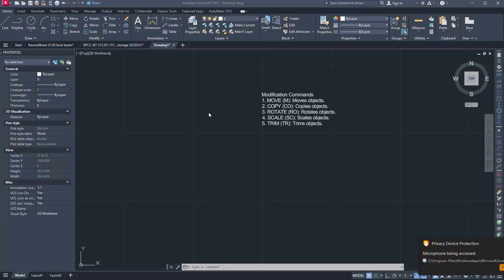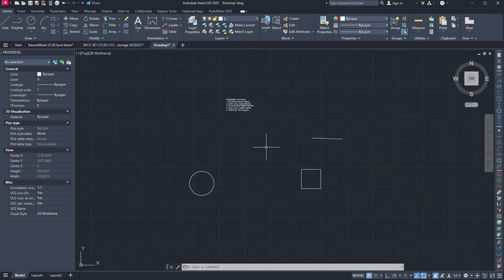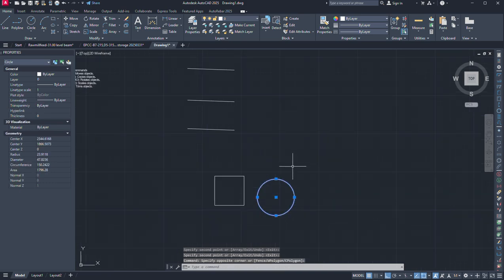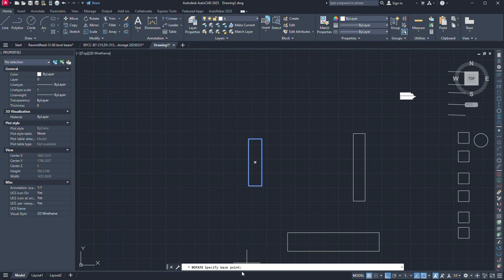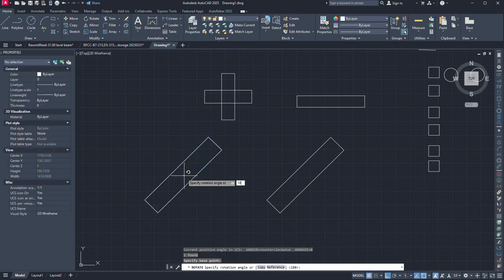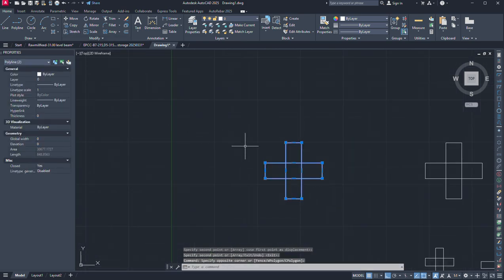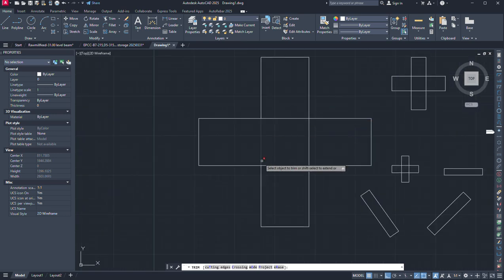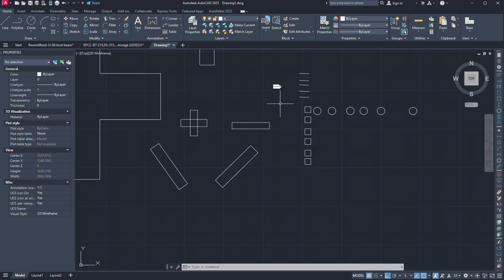Auto CAD Modification Commands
This is the modification commands -  Move, Copy, Rotate, Scale and Trim commands  you can learn for beginners